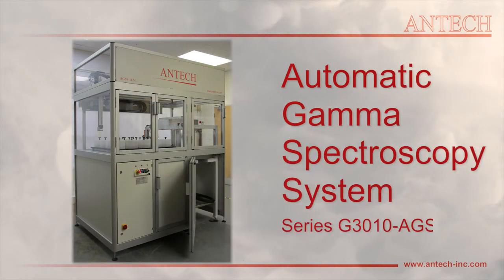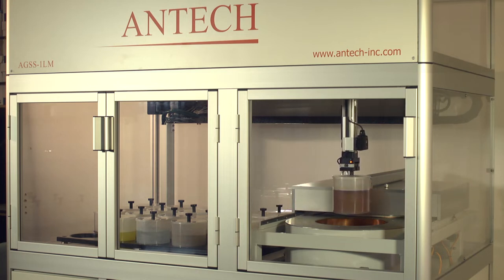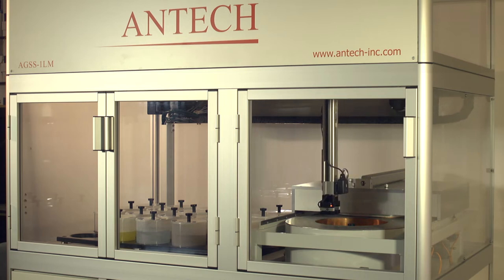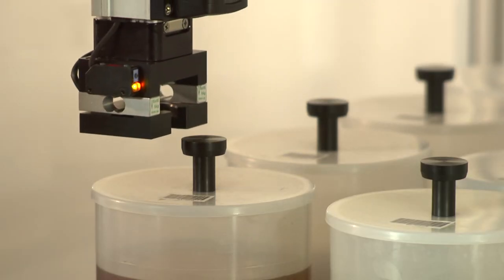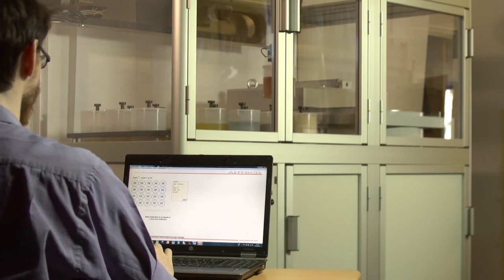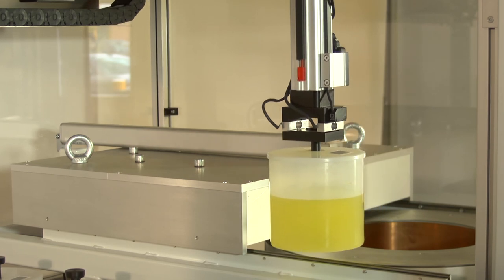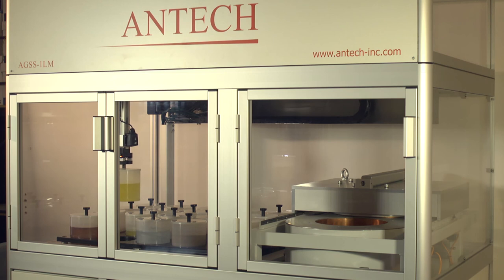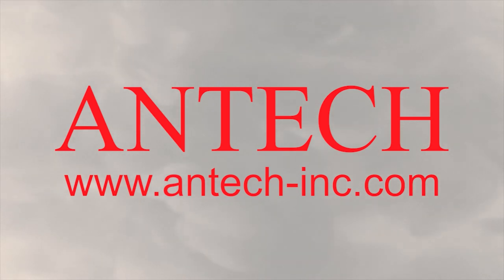ANTECH "Sample Changer" Automated Gamma Spectroscopy System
The ANTECH Automated Gamma Spectroscopy System (AGSS), known as  "Sample Changer" is an effective solution for performing automated, unattended high resolution gamma spectroscopy analysis of bulk samples in containers such as Marinelli beakers. The AGSS can accommodate a range of beaker size and quantities, with an automated "pick-and-place" system to measure beakers in batch mode for unattended operation.